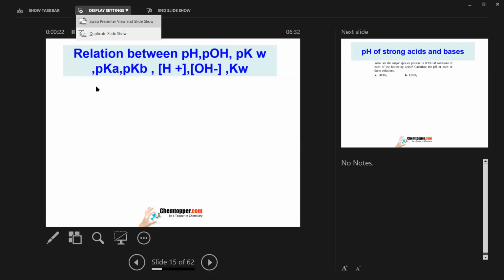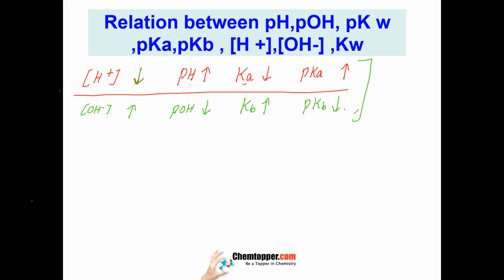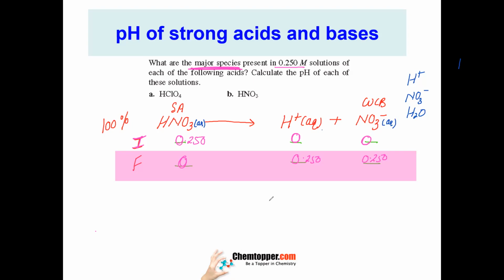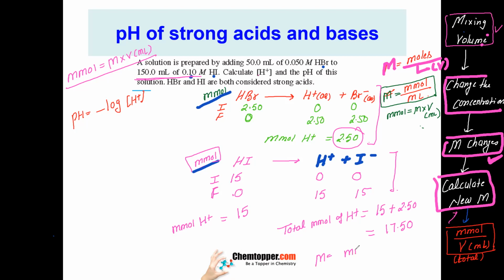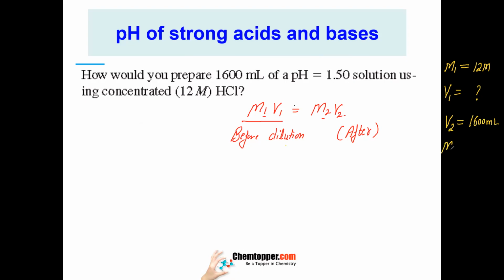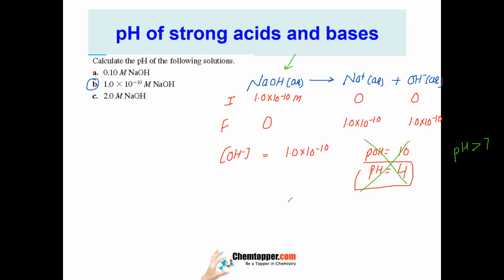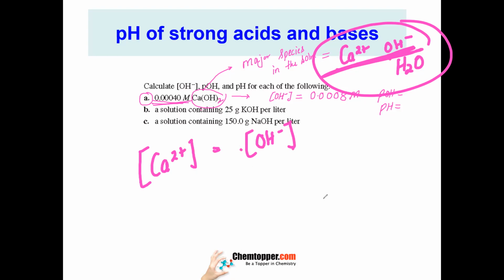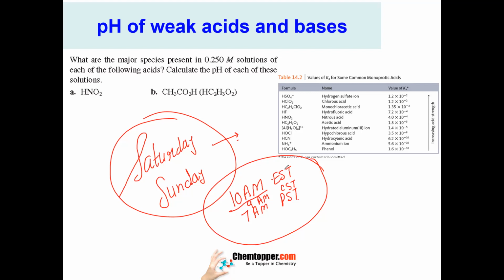Relation between pH ,pOH ,pKa ,Ka ,kb and pKb ,how to calulate pH of strong acids -AP chemistry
In this video many questions are done on the concept of pH ,pOH and relation beween pH ,[H+].[OH-].pOH ,ka ,kb ,pka and pKb .Examples of strong acids and bases and how to calculate pH of strong acids and bases is also done.Questions on very dilute bases and acids pH are also done in which water also contrbutes in the calculations.